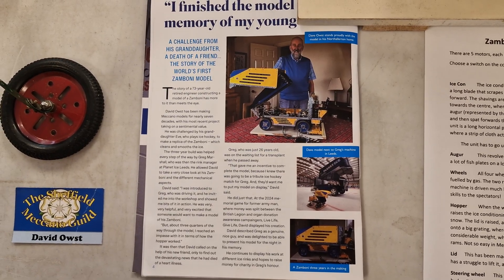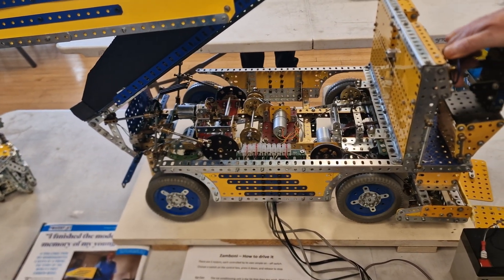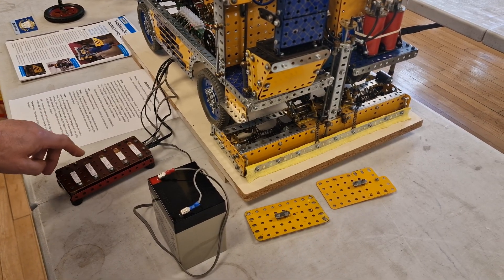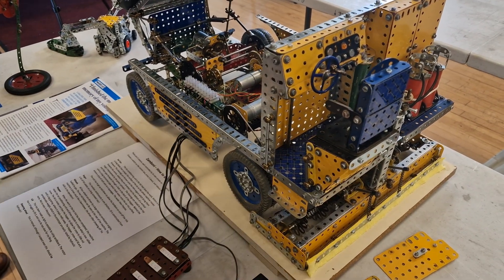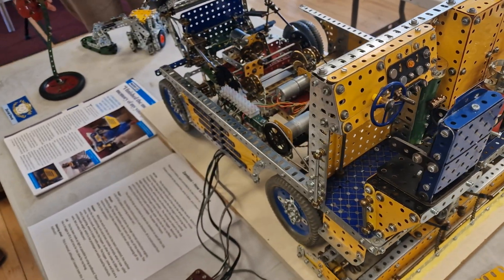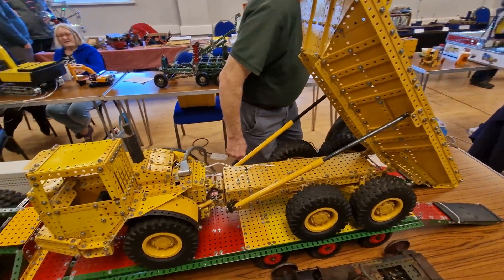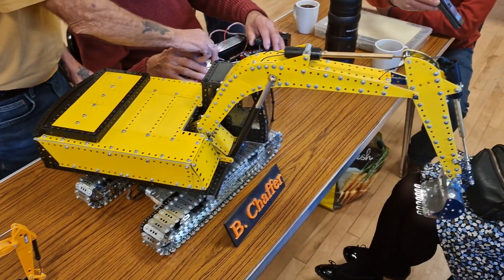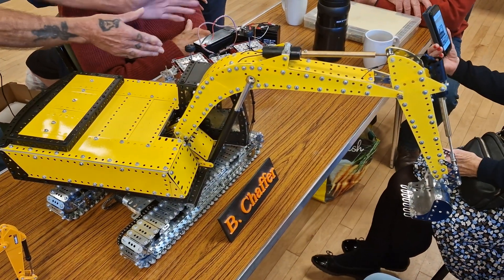50 Inventors. 1 Room. Endless Madness — You Have to See This!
What happens when a group of inventors, engineers, and mad geniuses gather under one roof? Pure mechanical brilliance.

Step inside a hall buzzing with creativity — gears whirring, motors humming, and brilliant minds at work. This is the Sheffield Meccano Guild Meeting (October 2025), where engineers, tinkerers, and makers bring their wildest ideas to life in miniature.

From intricate cranes and robotic arms to working vehicles and bizarre contraptions that defy logic, every build tells a story of patience, precision, and pure imagination.

💡 If you love invention, engineering, or creative problem-solving, this is your kind of madness.
🔩 Expect motion, noise, and clever mechanical genius — all built from classic parts.

📍— filmed at Sheffield Meccano Guild 2025
🎥 Presented by Baldy Makes Stuff — where creativity meets engineering.